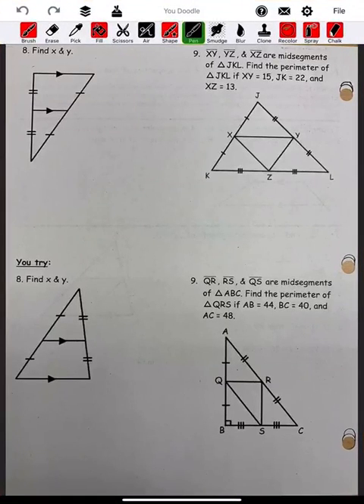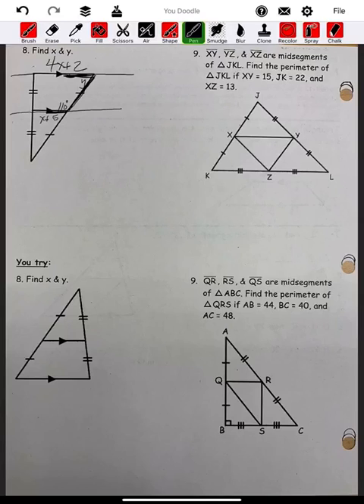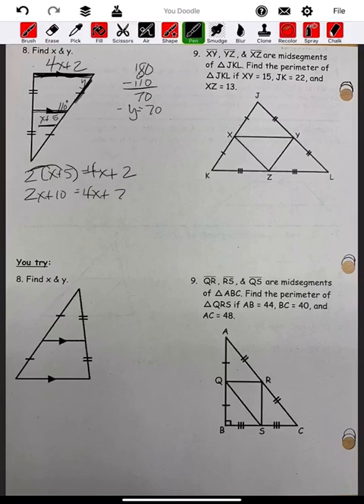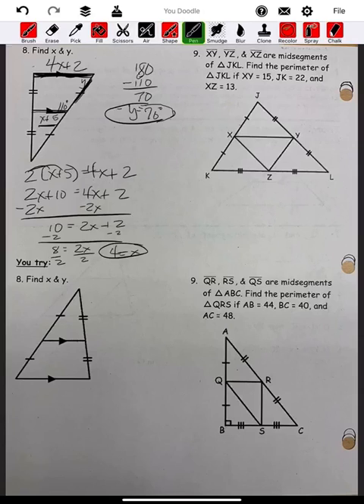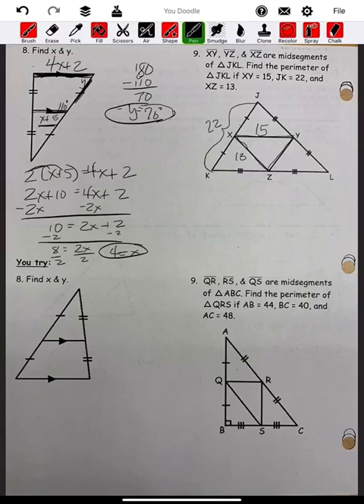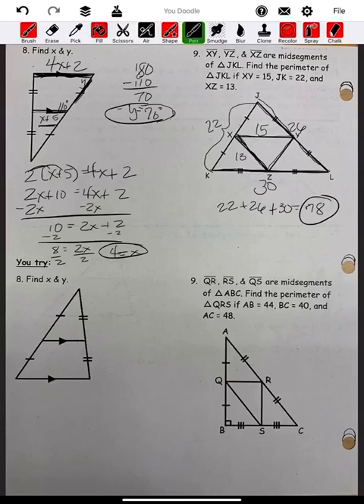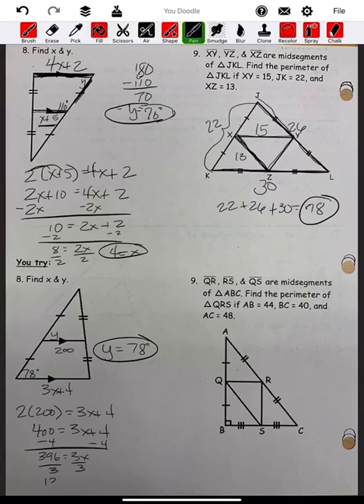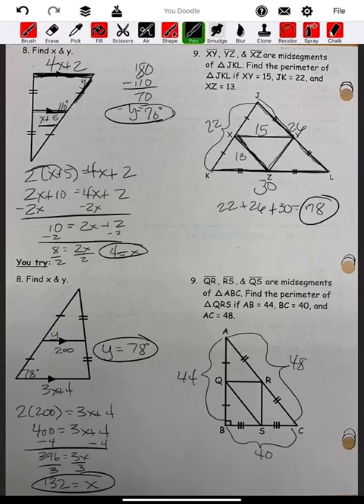Notes 1.3 Part 2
Shows example problems completed using the Triangle Midsegment Theorem.